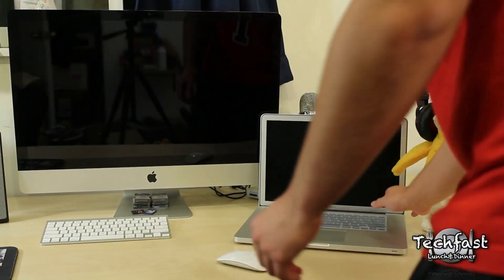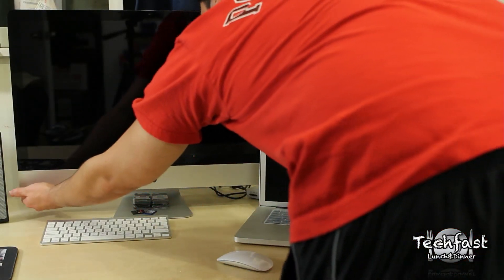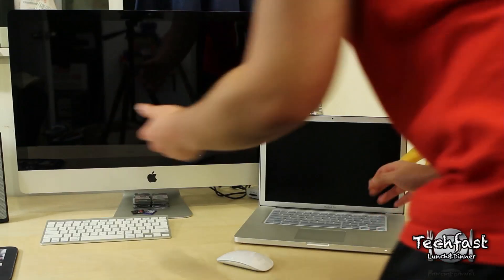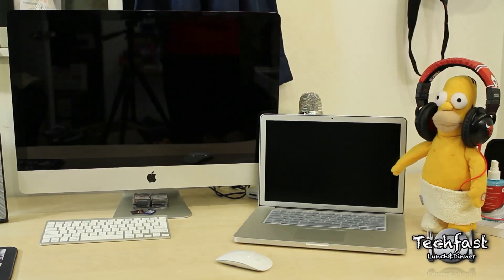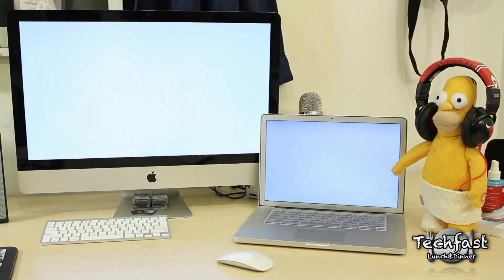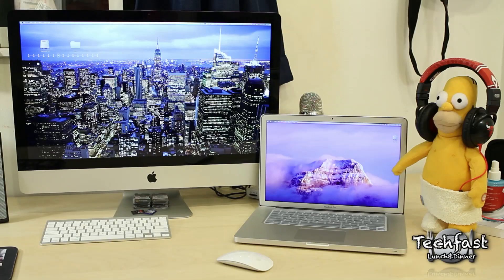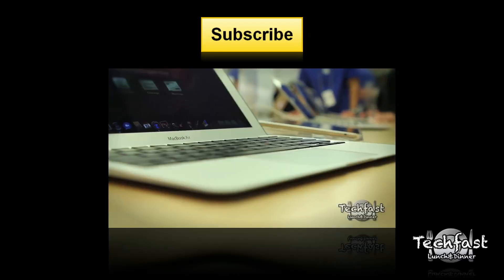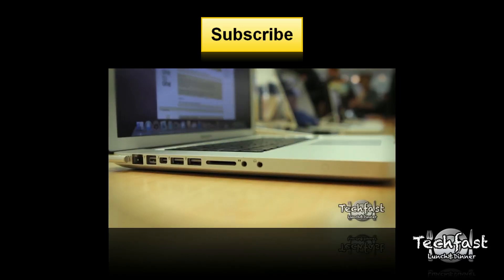Mac Wars: Quad-Core iMac vs Quad-Core MacBook Pro Bootup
As per request here's a head to head bootup test between the new 2011 Quad-Core iMac and Quad-Core MacBook Pro.

27" iMac Specs:
3.4GHz Intel Core i7 Quad-Core CPU
4GB RAM
AMD RADEON HD 6970M 1GB Video Card
1TB 7200 RPM HDD

15" MacBook Pro Specs:
2.3GHz Intel Core i7 Quad-Core CPU
4GB RAM
AMD RADEON HD 6750M 1GB Video Card
750GB 5400 RPM HDD

Stay update with us on Tumblr!